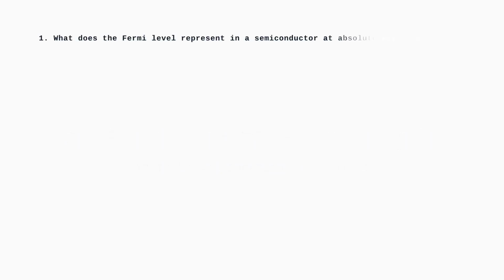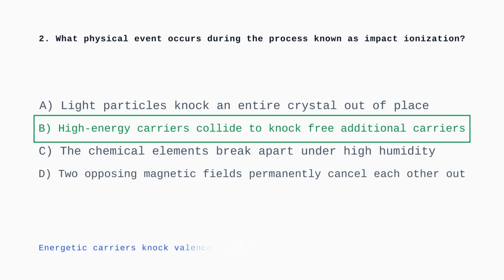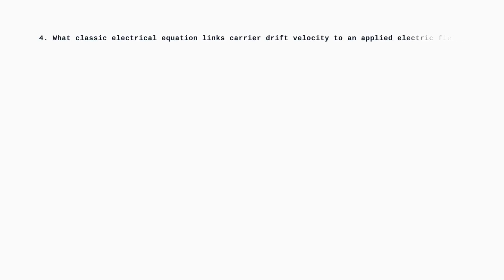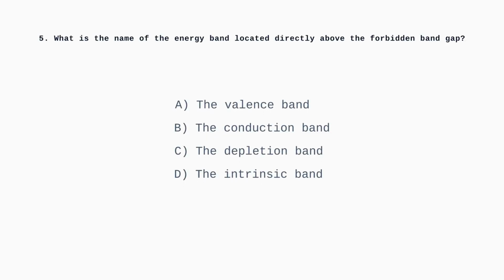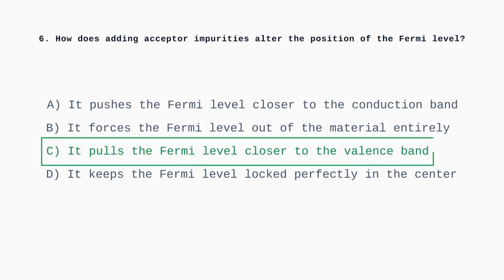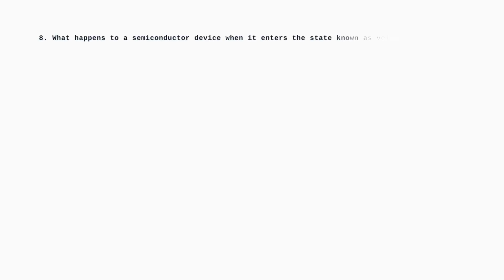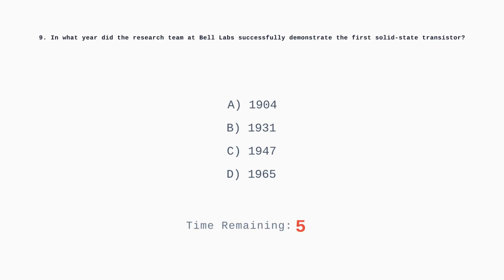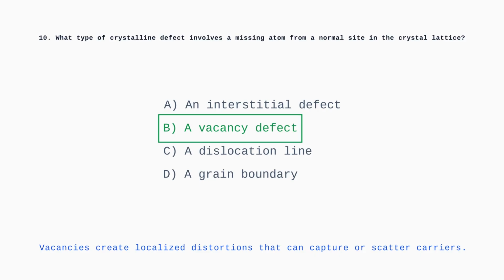Semiconductor Physics Quiz Part 4